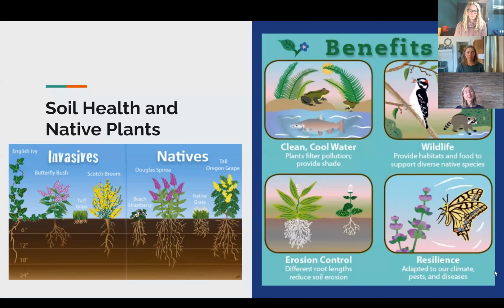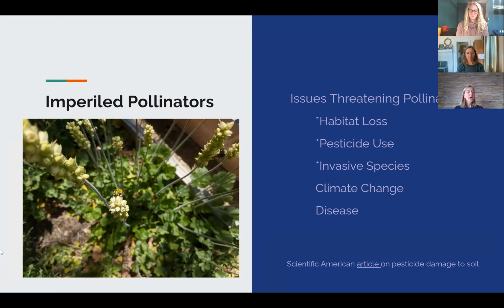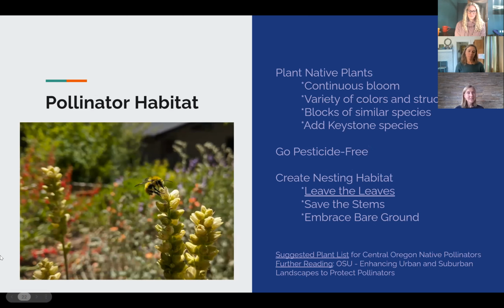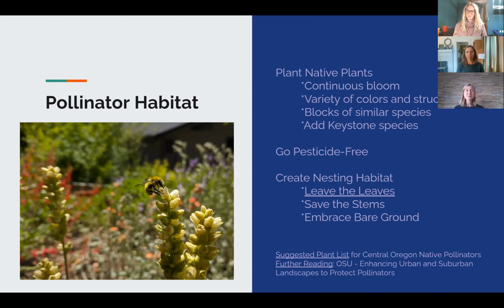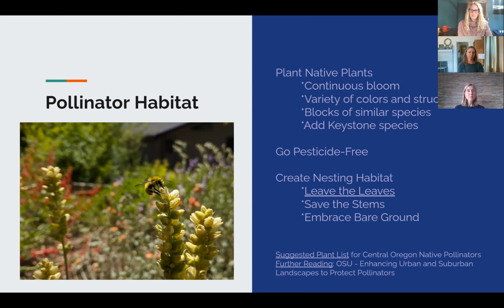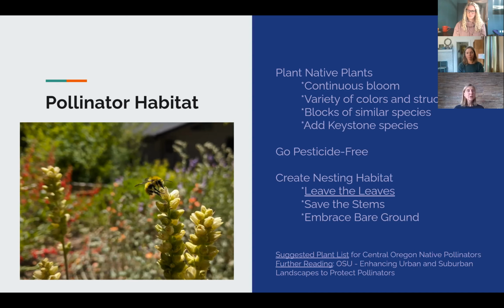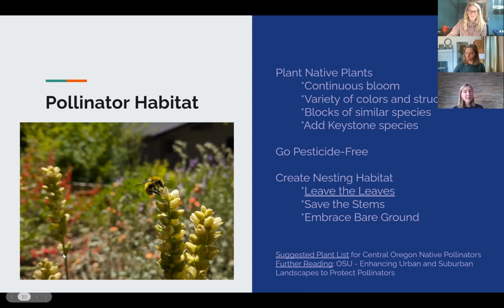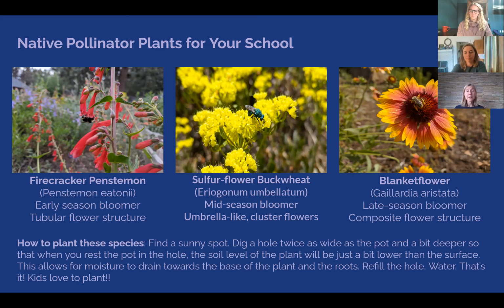Native Pollinator Plants and Soil Health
This is the second part of our Soil Health for School Gardens Workshop. This was an in person event for the Central Oregon Garden Educator Network, that we later recorded in 3 parts. Be sure to check out the other  two videos: Four Principles of Soil Health, and Engaging Students in Soil Health. This workshop was a collaboration between The Environmental Center's Garden for Every School Program, Deschutes Soil & Water Conservation District, and Bend Pollinator Pathway.